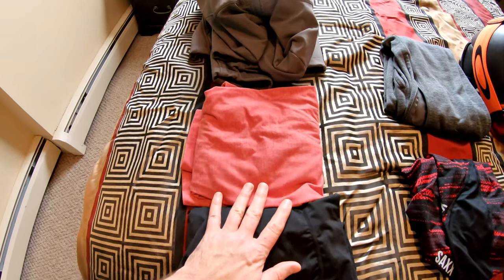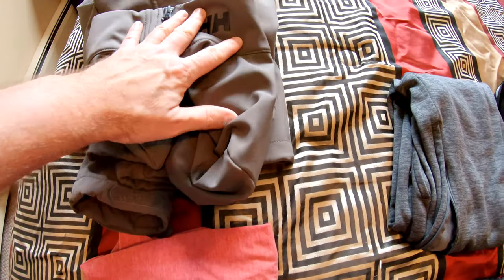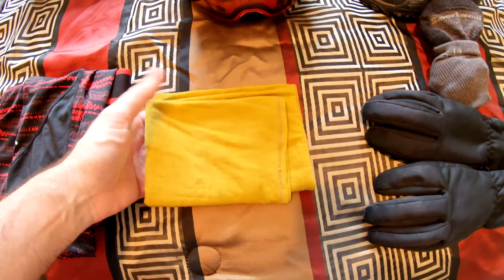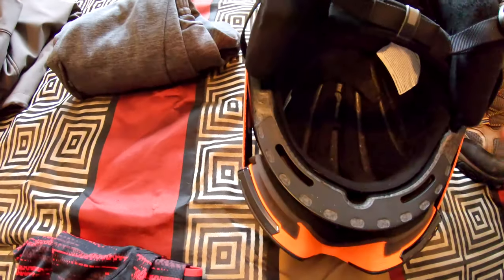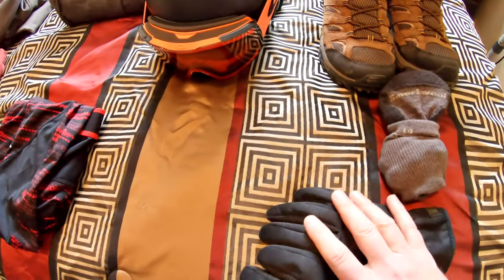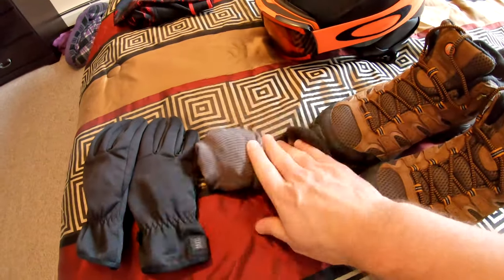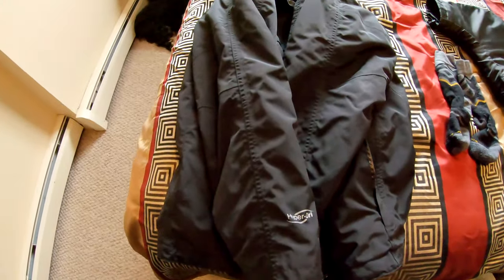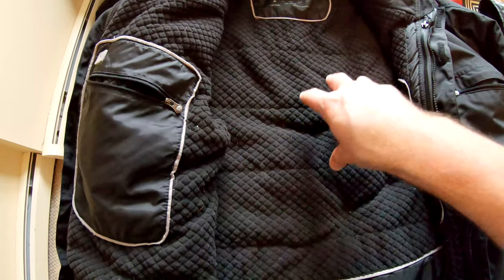Winter Riding 101 - Riding Clothes & Gear. Or, how not to freeze or sweat to death on a fat bike!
Have a new fat bike? Want to try winter riding? Don't know where to start?
In this short gear video I'll show you the clothing and gear I've been using to ride in winter for the last three season! There's recommendations on gear, dressing appropriate, top tips and whats warm enough and whats too cold.